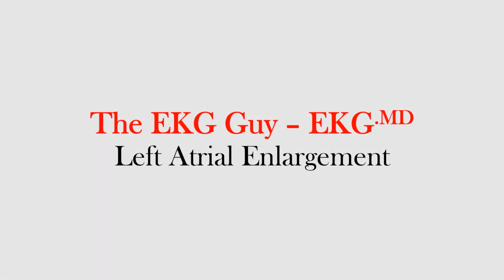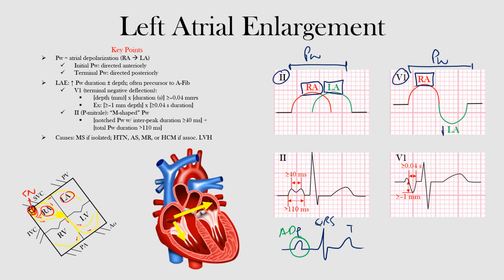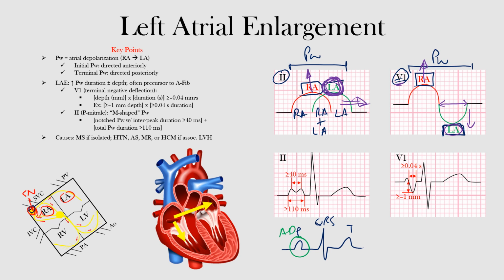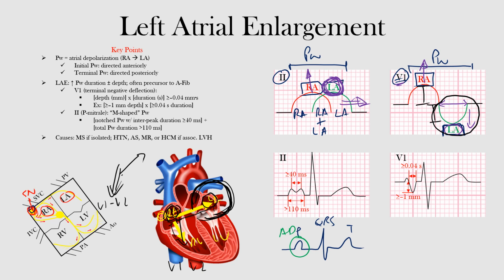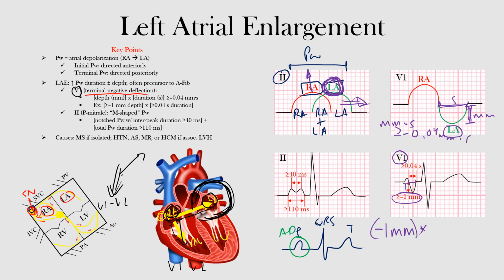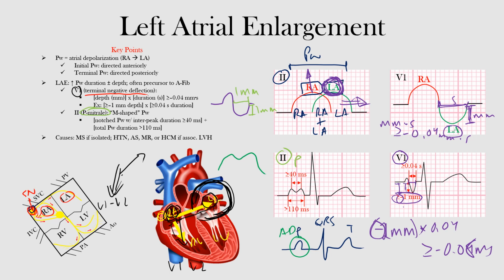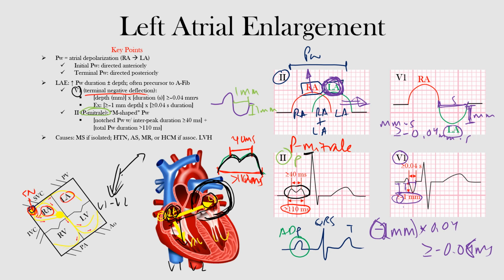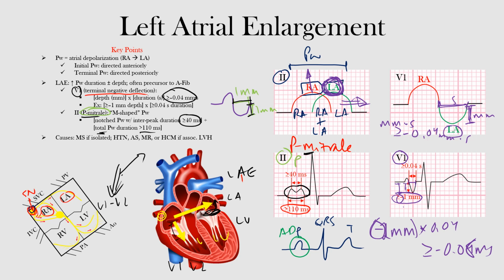Left Atrial Enlargement